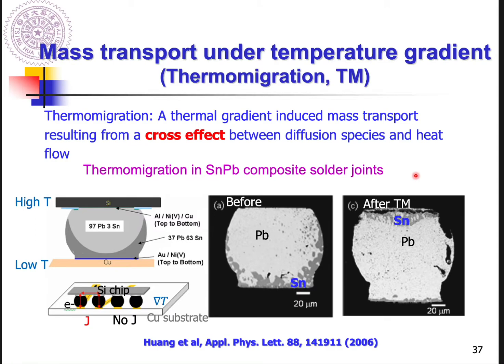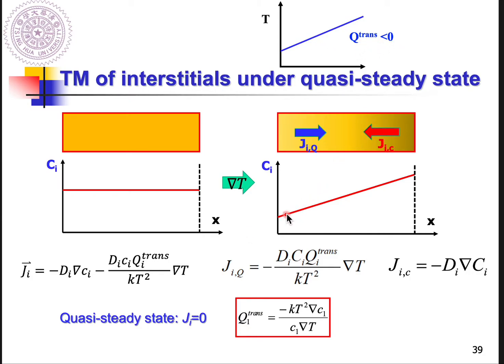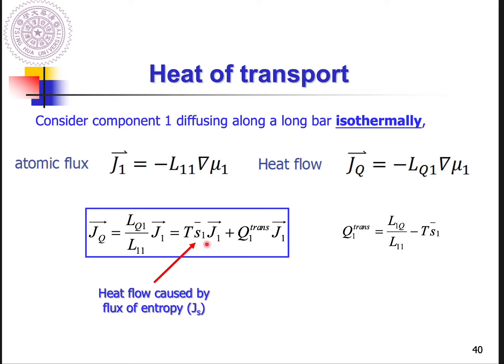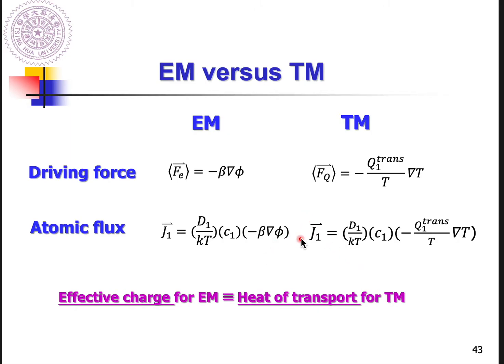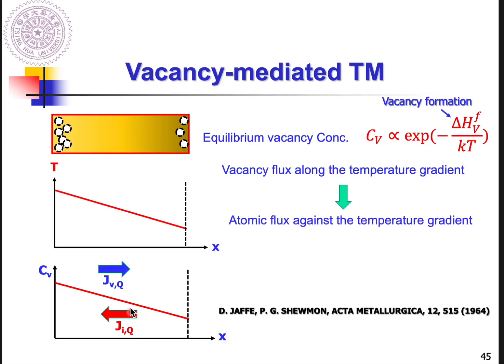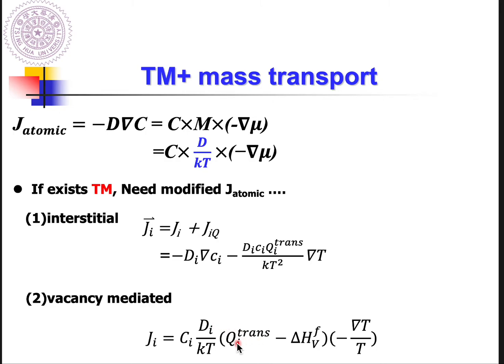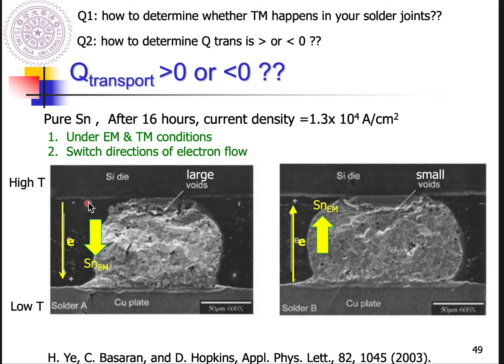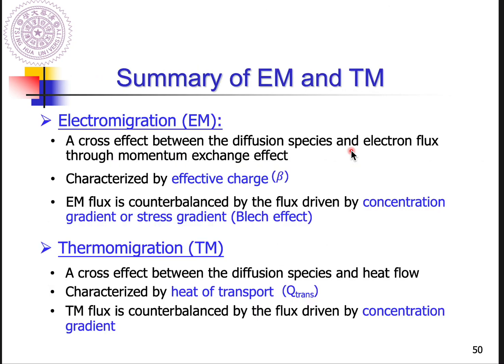20220323-1 (Ch2 review+ p40-50)